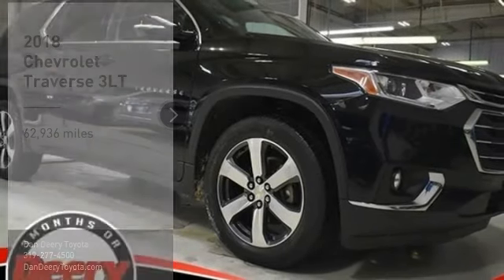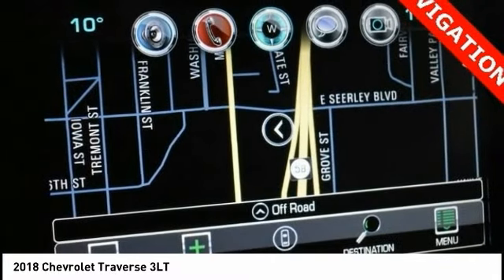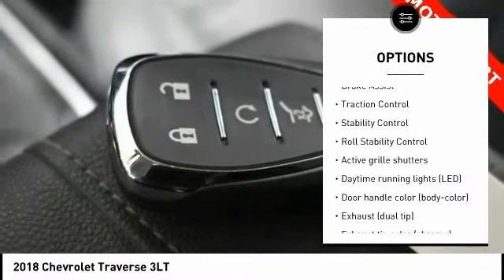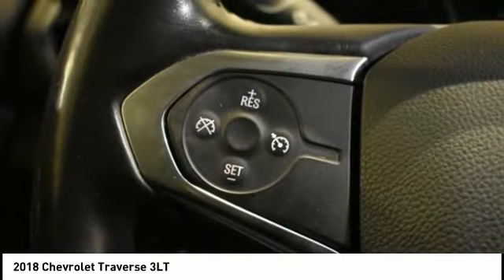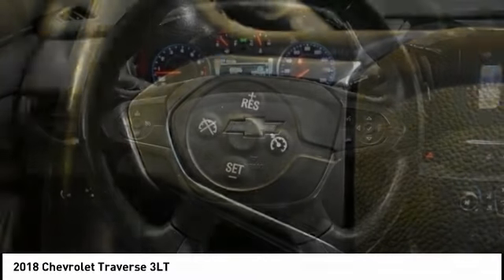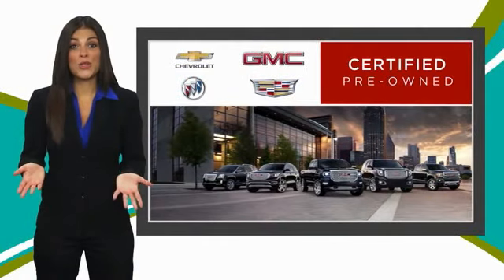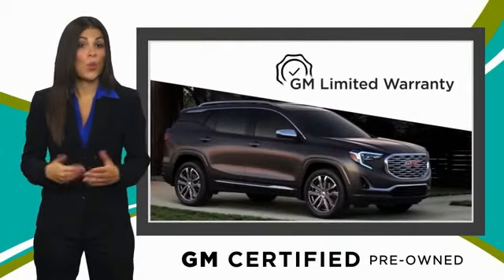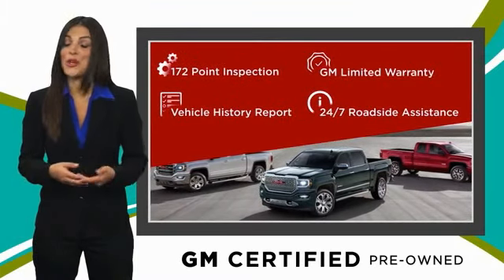2018 Chevrolet Traverse Cedar Falls IA UT20657A2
2018 Chevrolet Traverse 3LT